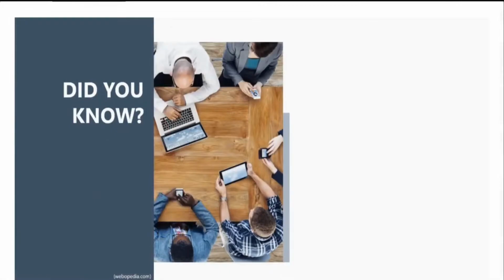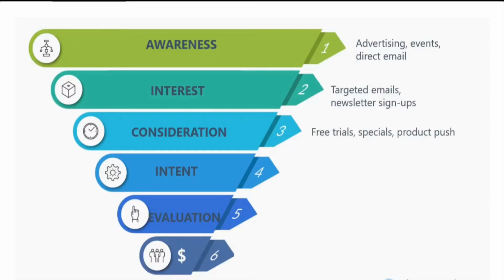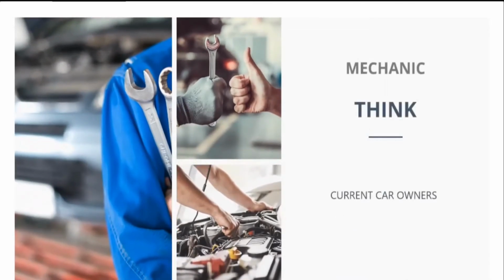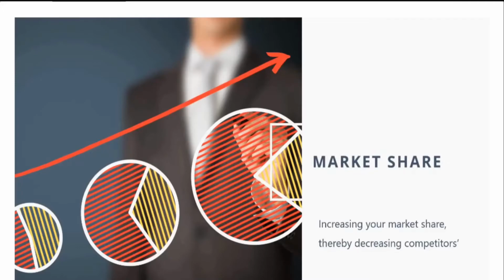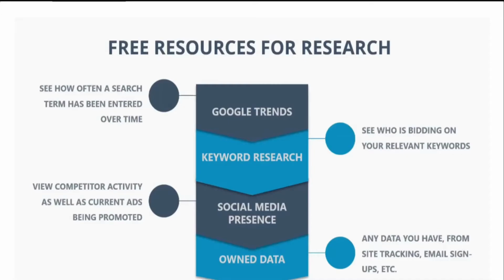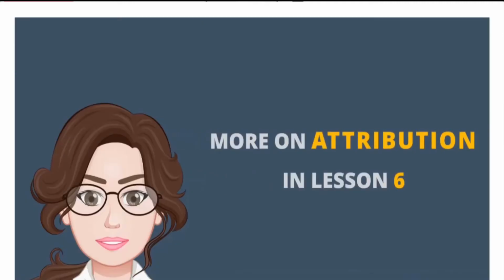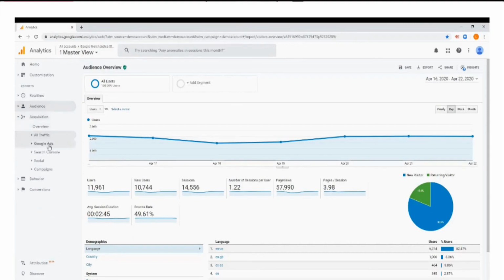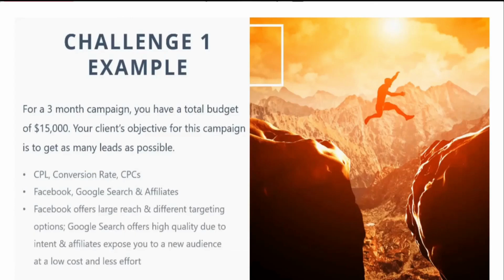Module 1 Day -2 Tracking & Measuring Your Marketing Efforts-Professional Digital Marketing & SEO2020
👋 About this channel :
Hi,

I am Abhijeet Gawali and i am here to help you become a Pro Digital Marketer and make money online.

I have been in the Digital marketing space since 2015.

I always show my methods in great details (with practical) in my YouTube videos.